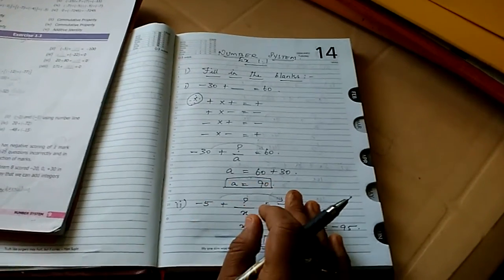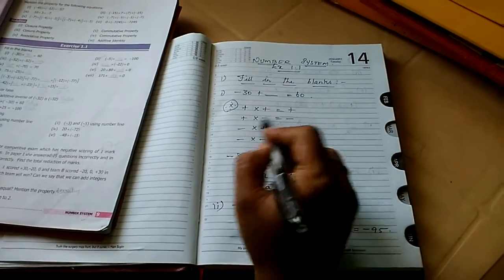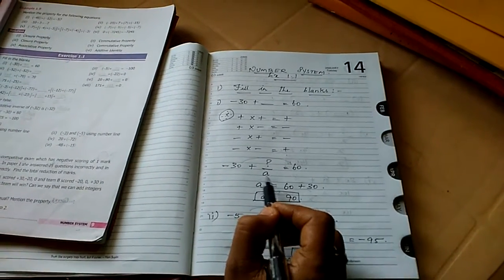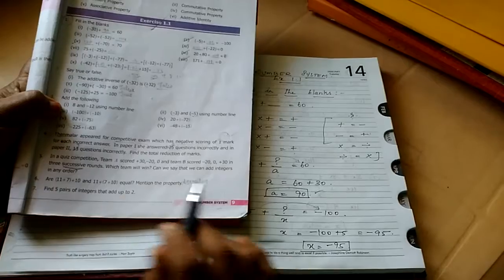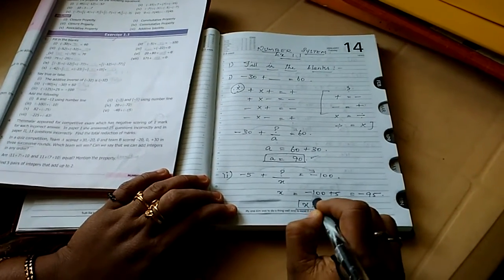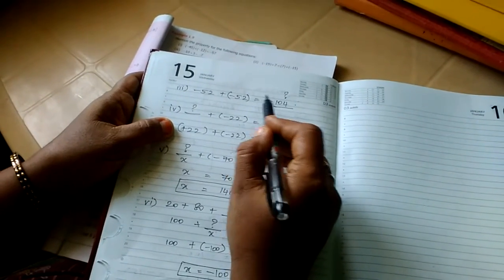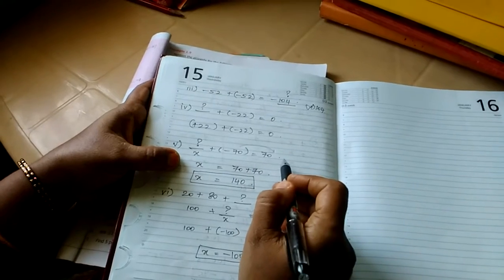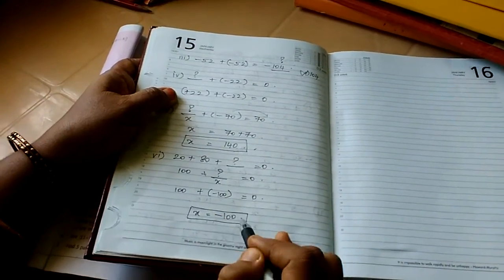TNSCERT - STD 7 - Chapter 1 Ex 1.1 1(i-vi) solutions.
Exercise 1.1  1 ( i-vi)